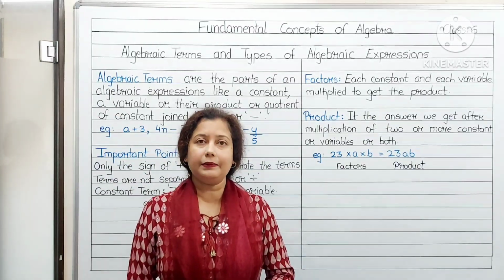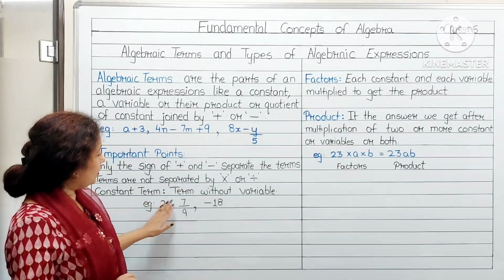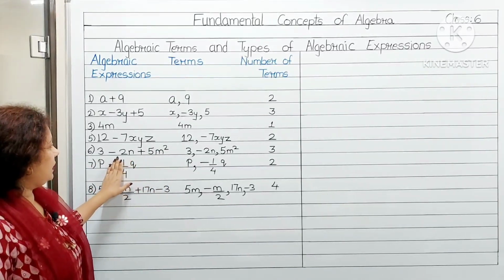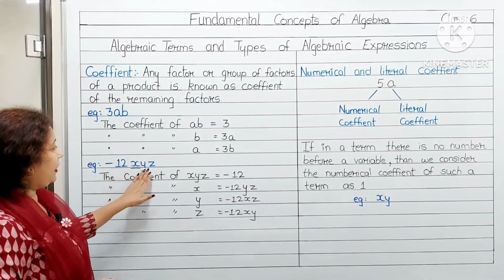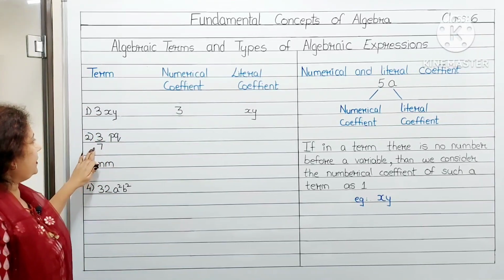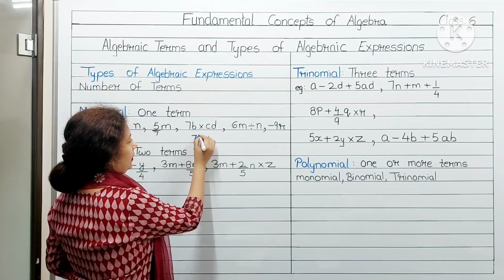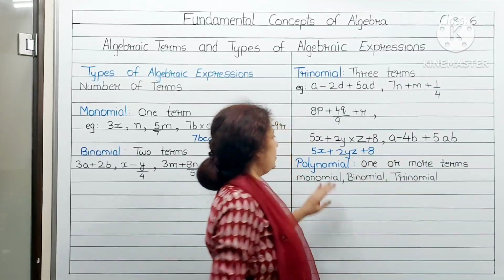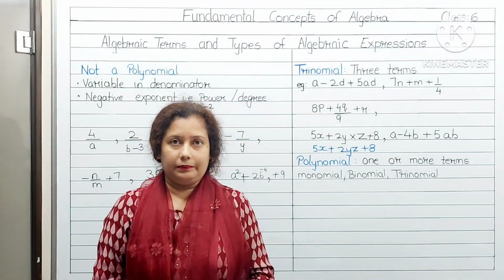Algebraic Terms and Types of Algebraic Expressions